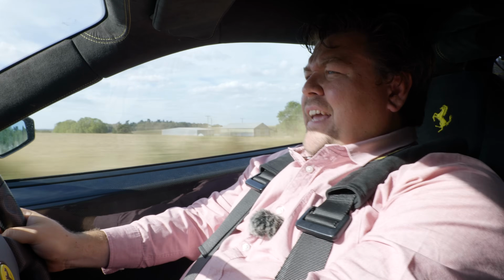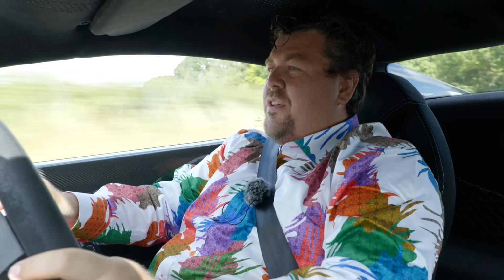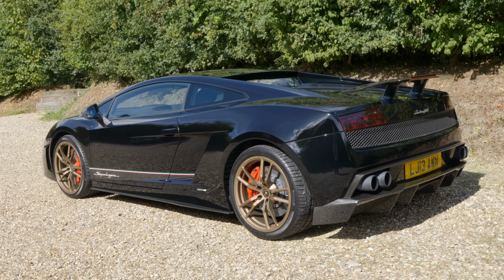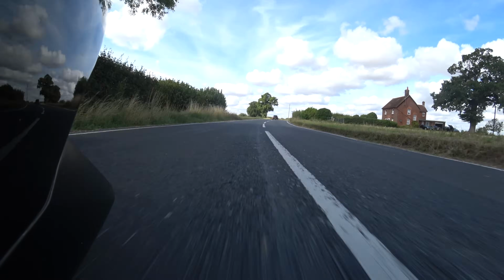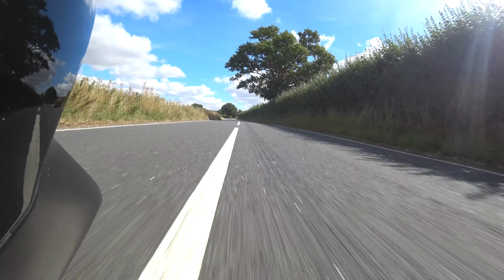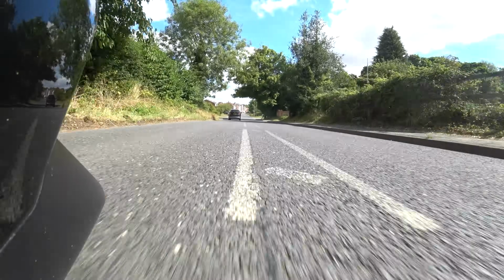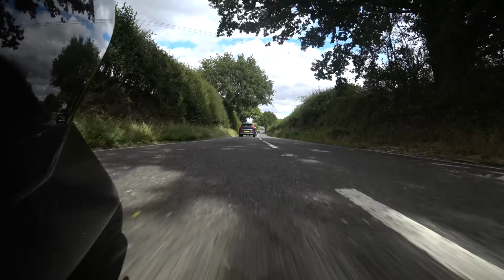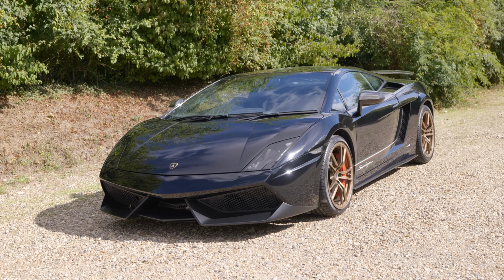2013 Lamborghini Gallardo LP570-4 Superleggera Review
In today's video, I drive Lamborghini's lightweight version of the Gallardo. This is the LP570-4 Superleggera, and it was a near direct rival for my Ferrari 430 Scuderia. As I now have plenty of experience in the Ferrari, how does the Lamborghini compare - is it truly a rival, or an Italian replica?

RoadStr
The App for Car People and Car Meets

CRG Diagnostics
The experts in ADAS recalibration